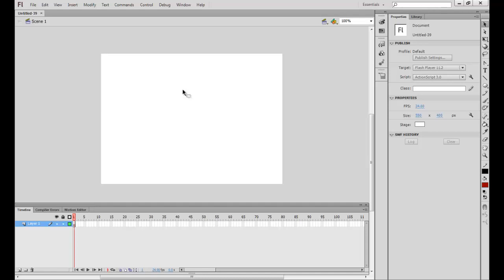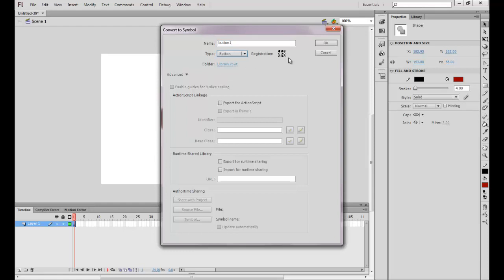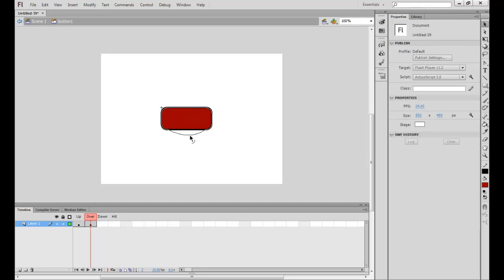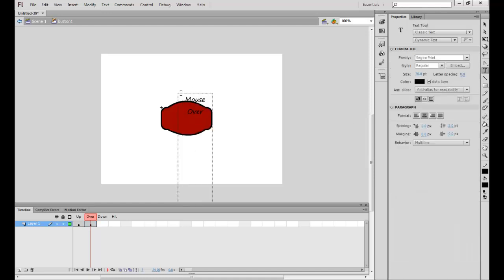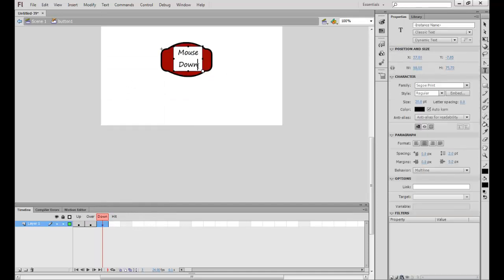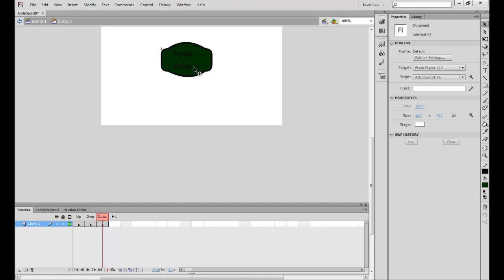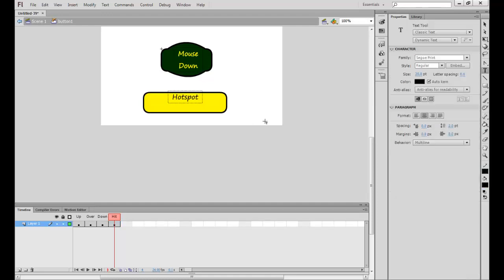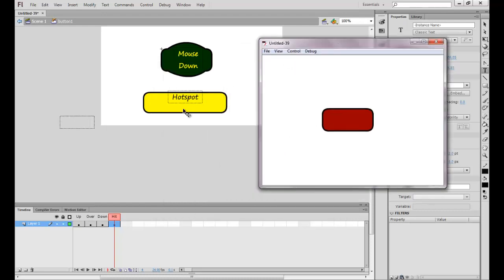Flash Tutorials- Buttons in flash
Description of up,down,over and hit of the buttons in Flash.